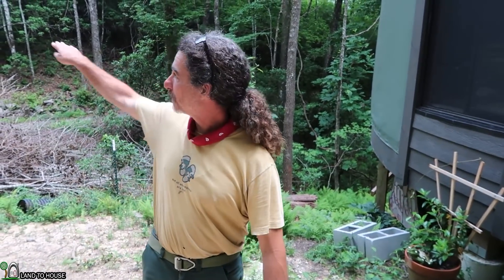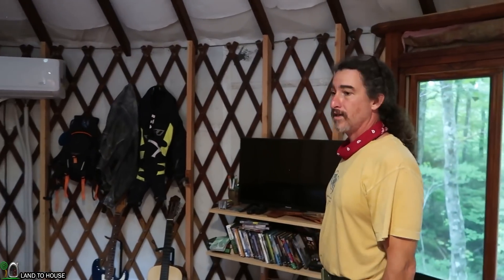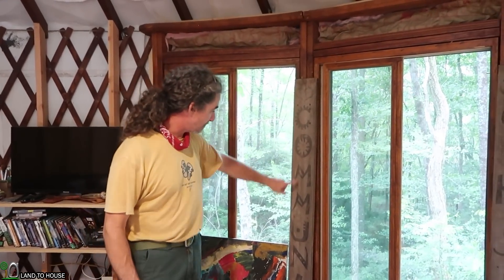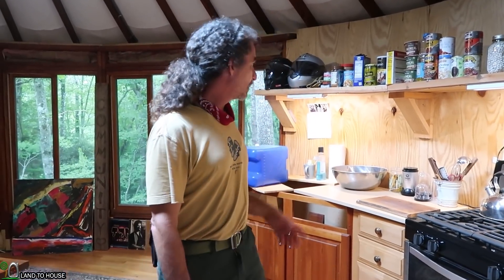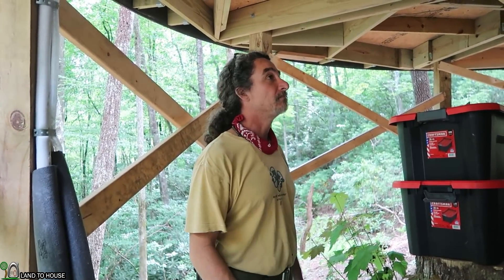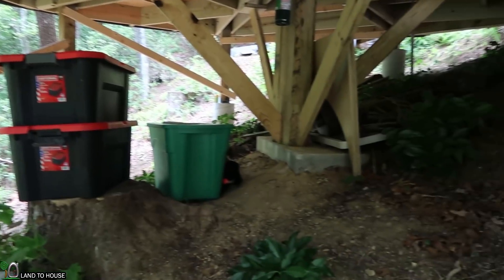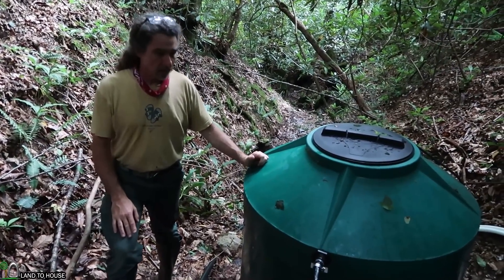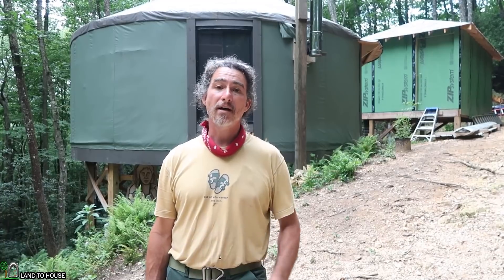Life in an OFF GRID YURT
Eric from Western North Carolina gives a tour of his Off Grid Yurt. This Yurt is around 22 feet in diameter but the size does not prevent him from having a queen bed, couch with entertainment center, nice kitchen, and wood stove. The power system for this yurt is a 250w micro hydro turgo.

The drinking water is from a spring just down from the yurt. That has to be pumped up for use in the yurt and bath house.

Big thanks to Eric for giving the tour of his place.